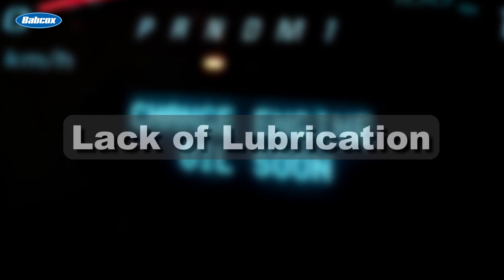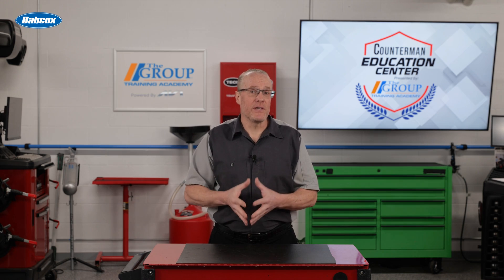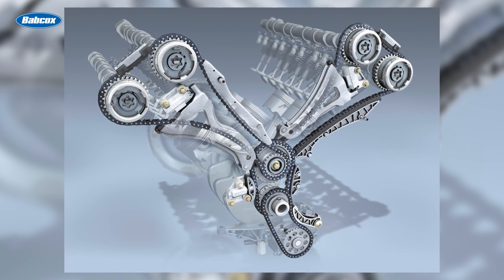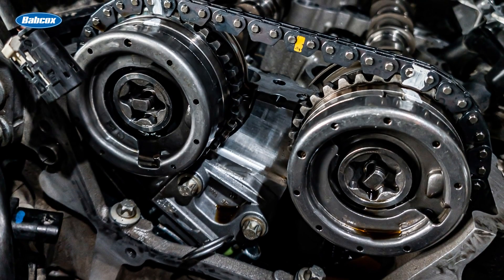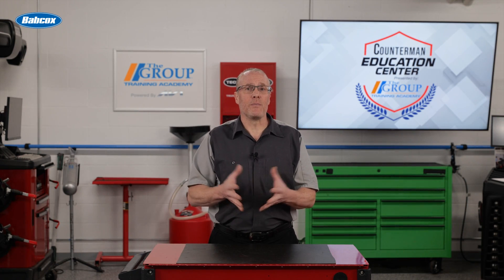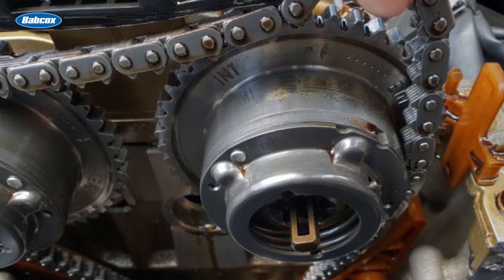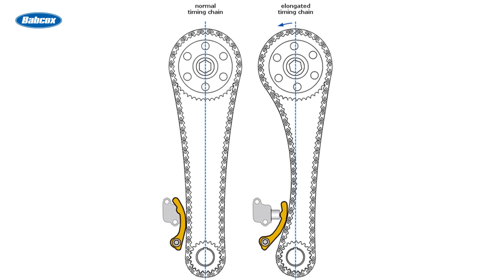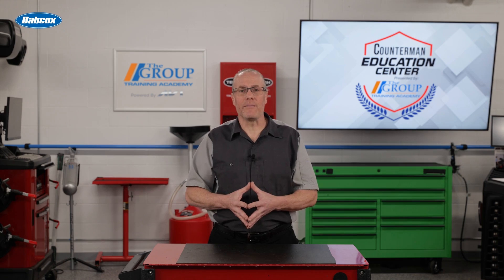Why Do Timing Chains Stretch?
Timing change stretch is a common issue in internal combustion engines. To understand it better, let's break down the basics.